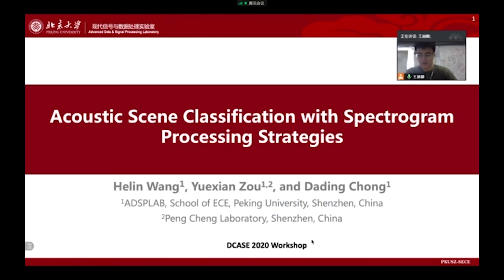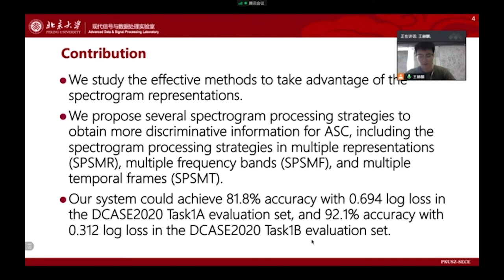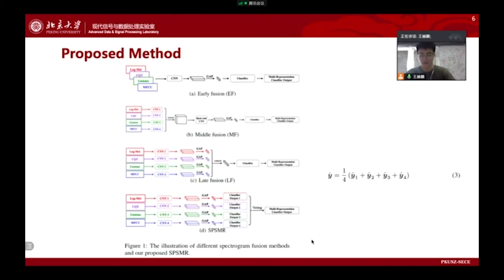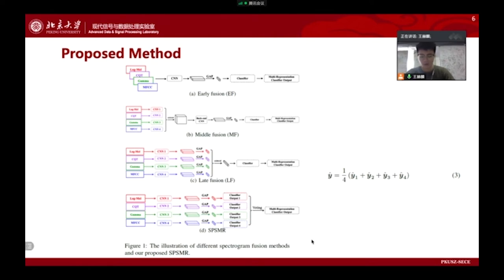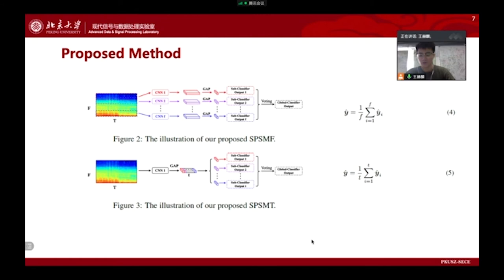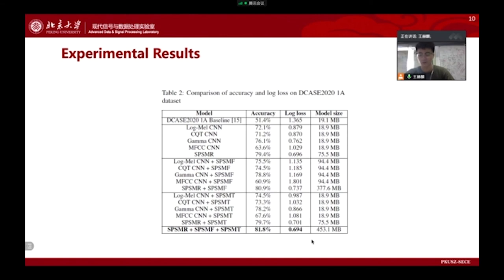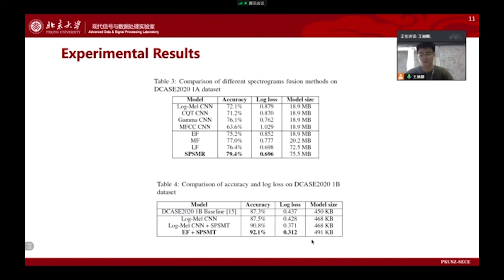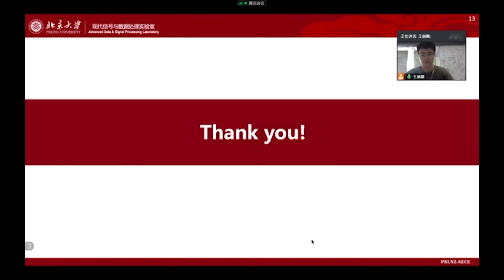DCASE 2020 Workshop, ID 58, Helin Wang et al.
Acoustic Scene Classification with Spectrogram Processing Strategies
Helin Wang1, Yuexian Zou1,2, and DaDing Chong1

1ADSPLAB, School of ECE, Peking University, 2Peng Cheng Laboratory